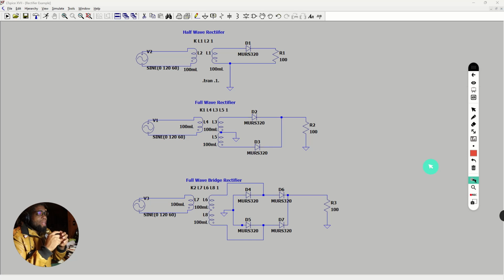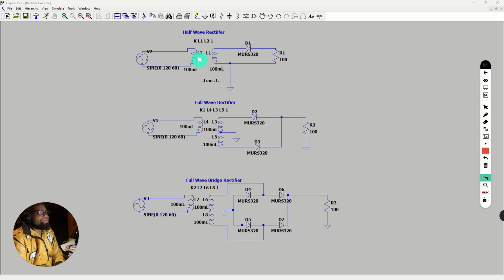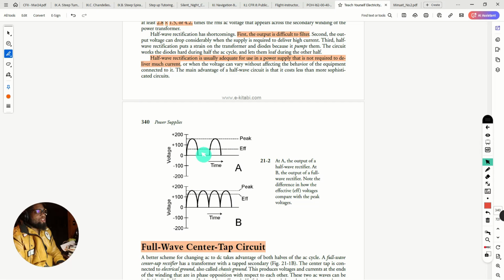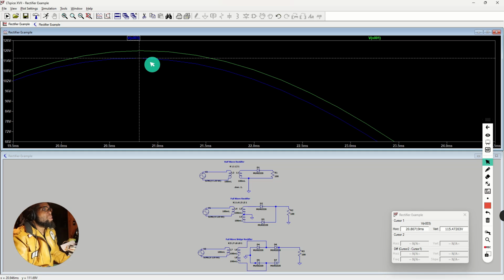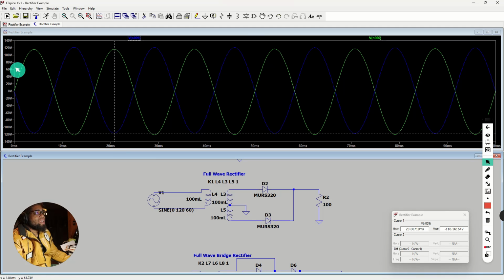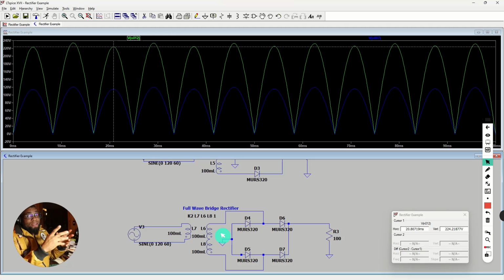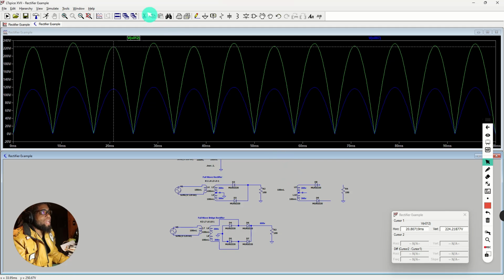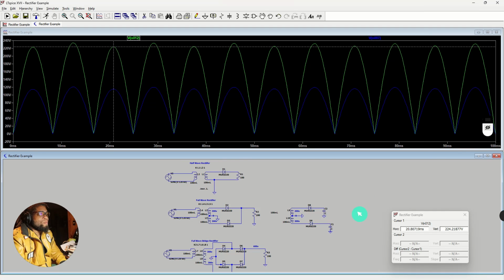types of Rectifiers | Building a power Supply Pt.2